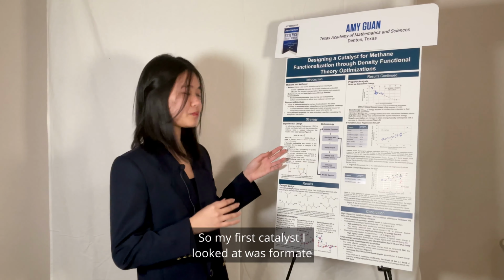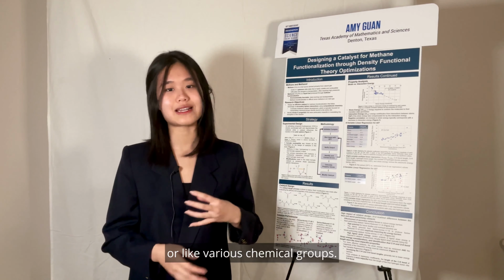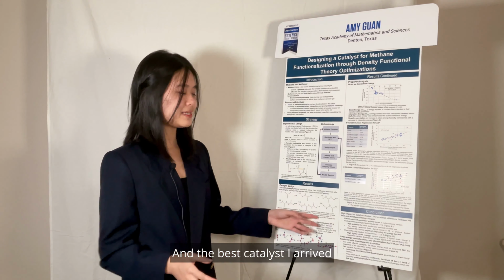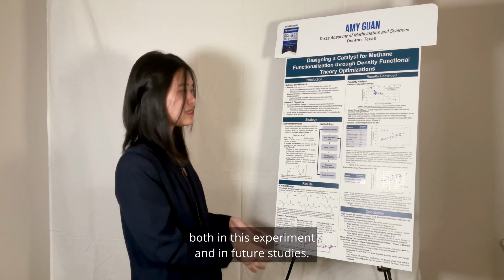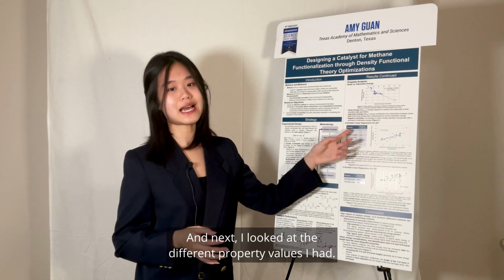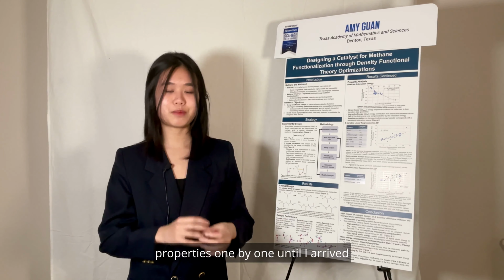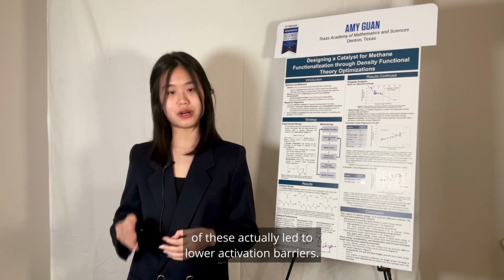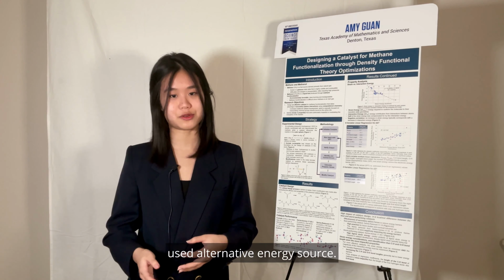Regeneron STS 2021 - Amy Guan